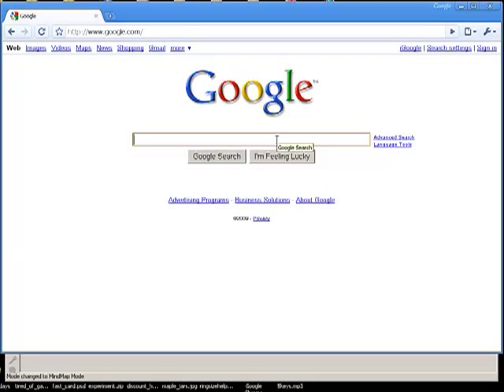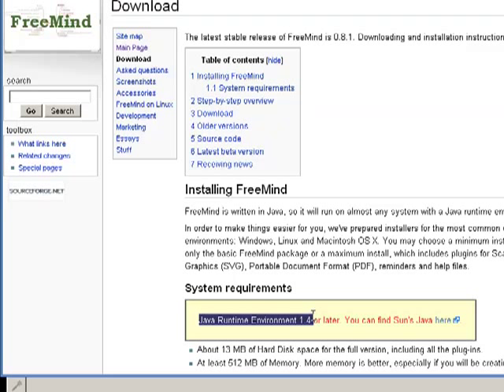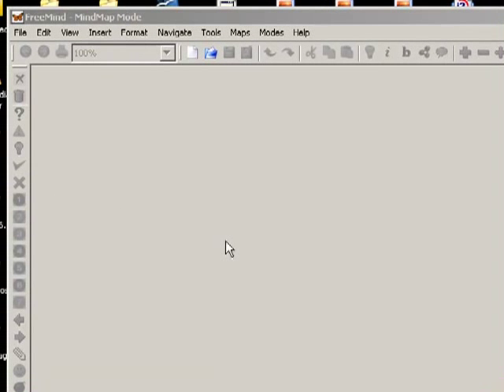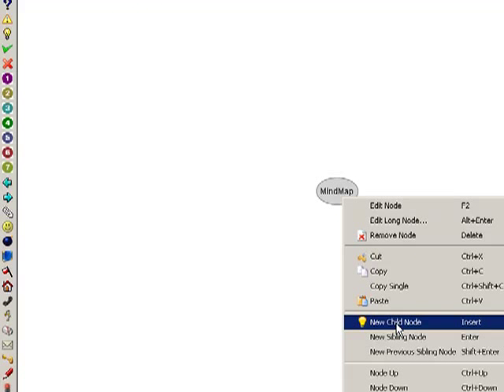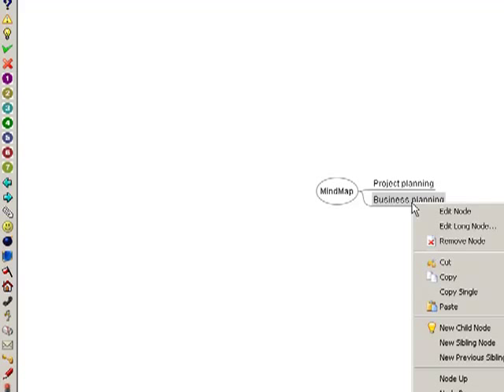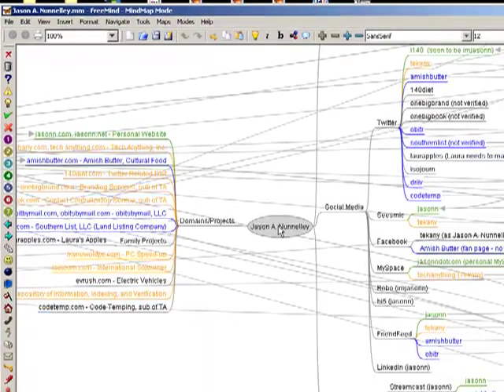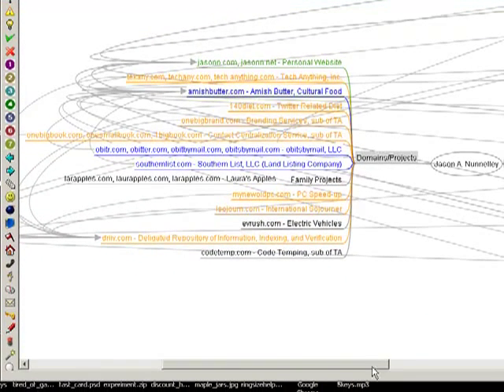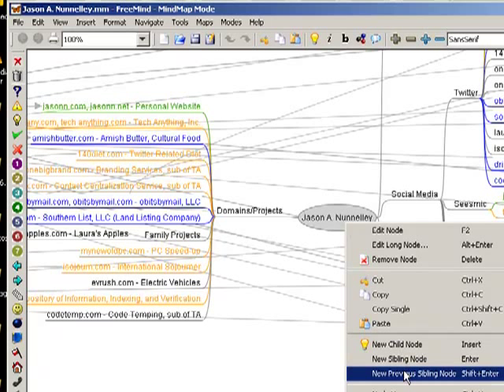FreeMind introduction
FreeMind is a free, simple and very useful software that allows you to create mind maps or flow charts in minutes.